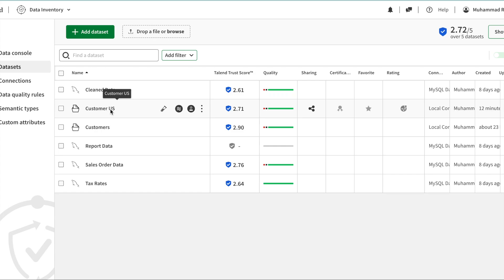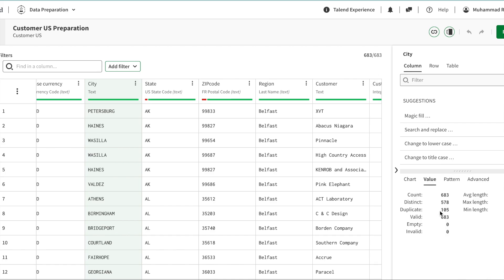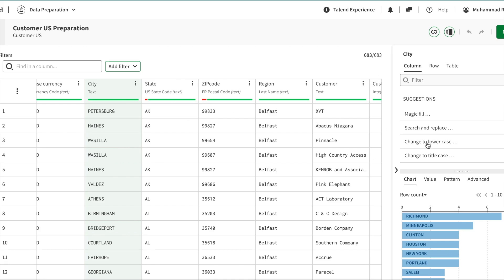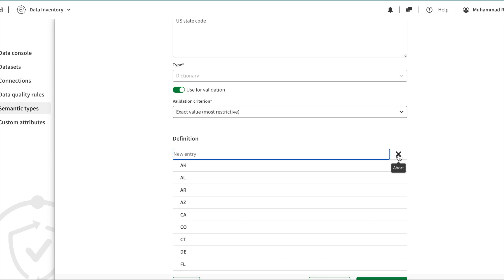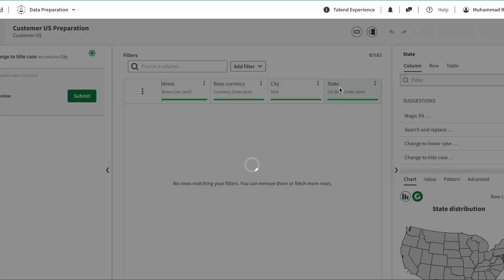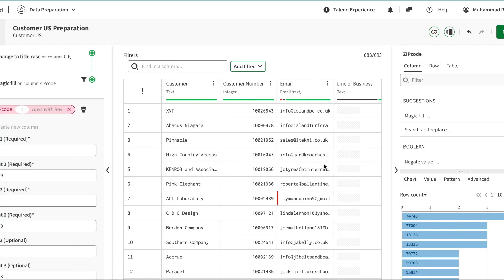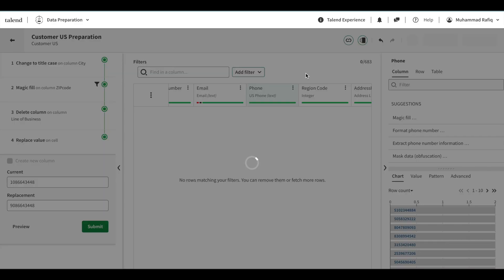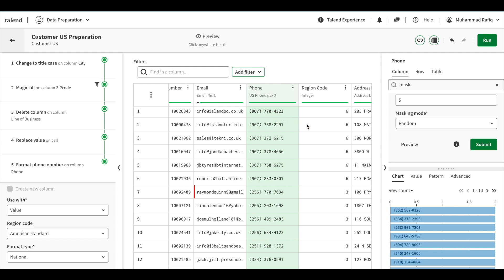Talend Tutorial: Data preparation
Talend Cloud hears a lot but Doesn't know where to start? You are at the right place.Talend offers a Data Trust Score to help you make better decisions based on high-quality data. Preparation is a tool designed to simplify the process of preparing data for analysis, reporting, or other data-driven tasks. It allows users to clean, transform, and enrich data efficiently, ensuring that it is in the best possible shape for decision-making. Its UI is very intuitive with drag and drop functionality. It has builtin augmented intelligence to guide and suggest the user what action to take.
Start your free cloud trial of Talend today – including Data Inventory – and discover how easy it is to achieve clean, complete, and compliant data.